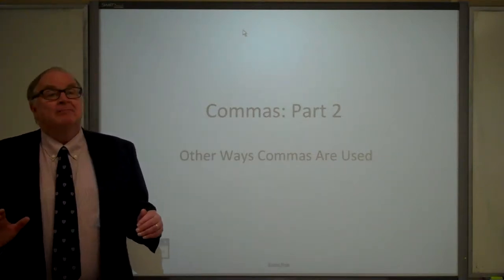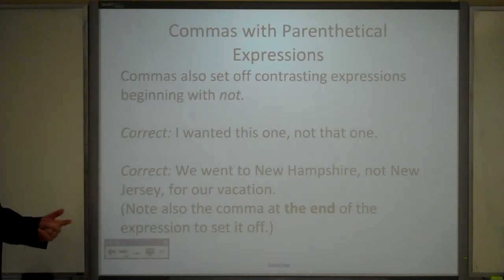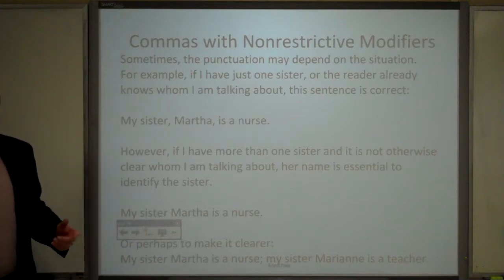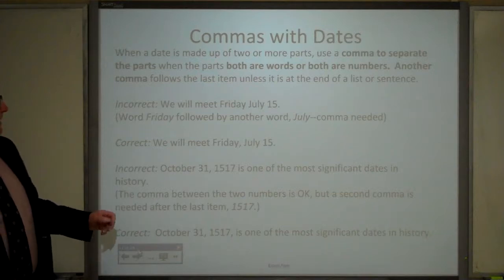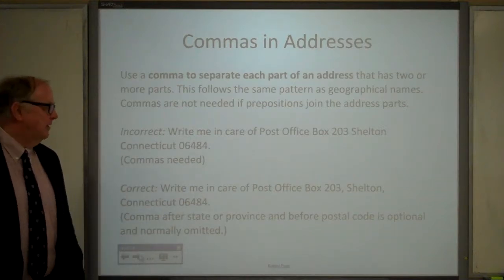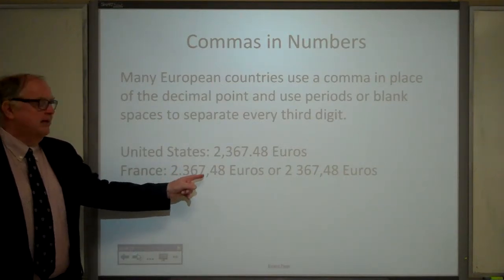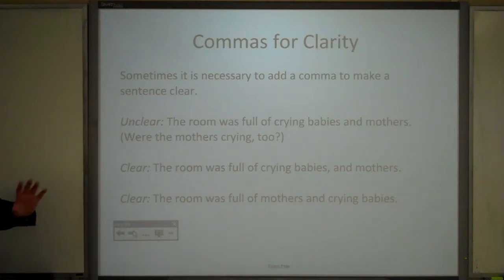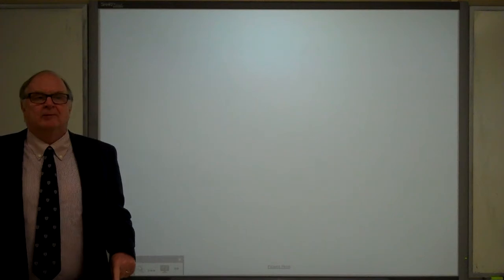Punctuation - Commas, Part 2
This is the second lesson on using commas for punctuation. It contains the many other rules including commas in dates, geographic locations, names, nonrestrictive modifiers, numbers, and miscellaneous uses.